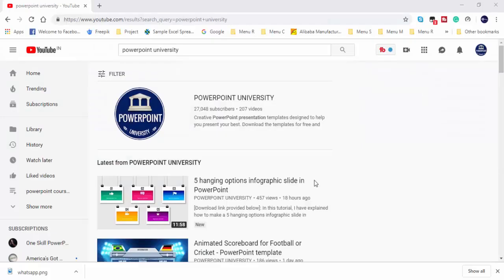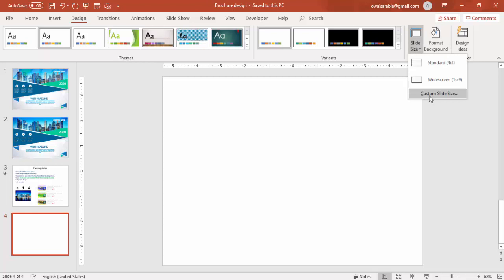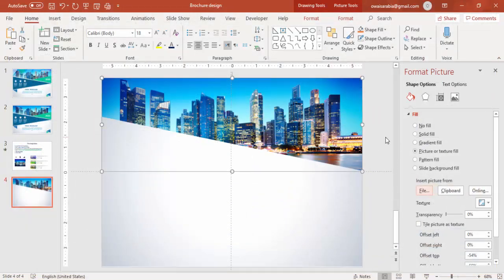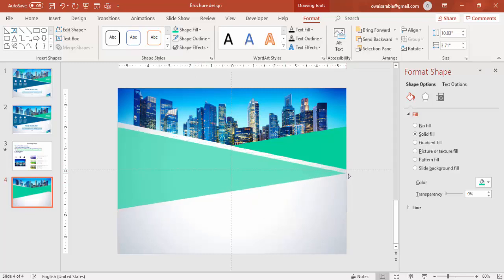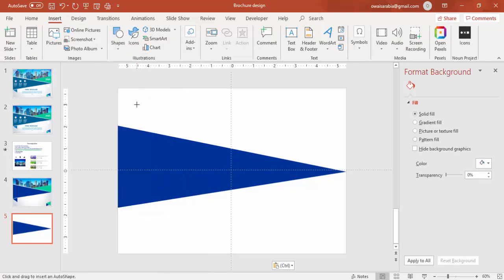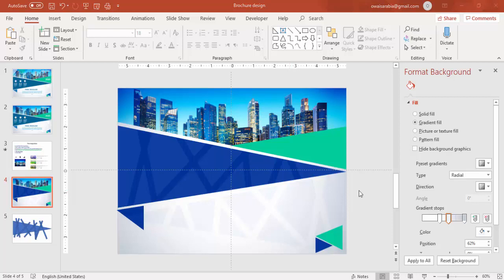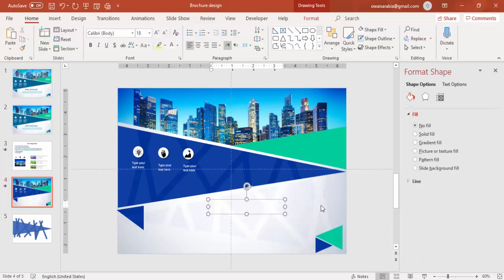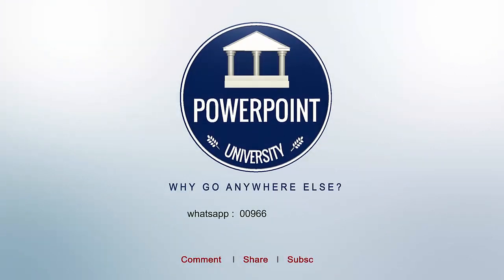Design a Brochure in PowerPoint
[Download link provided below]:
In this tutorial, I have explained how to design a brochure in PowerPoint.

Modern designs
Creative templates
Easy Editing
Business Slides
Corporate Slides
PowerPoint diagrams
Professional designs
PowerPoint infographics
Popular slides